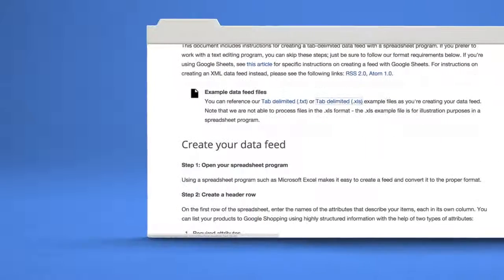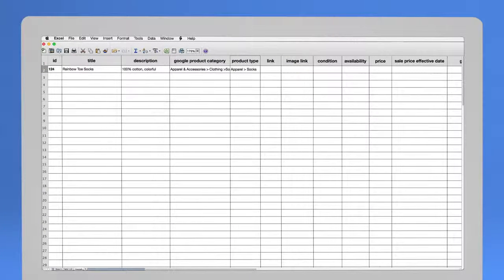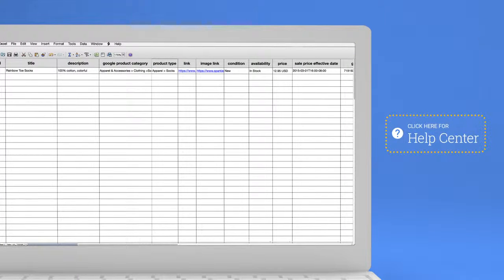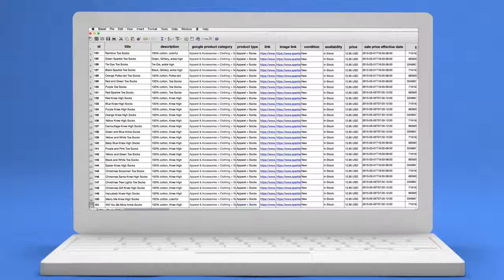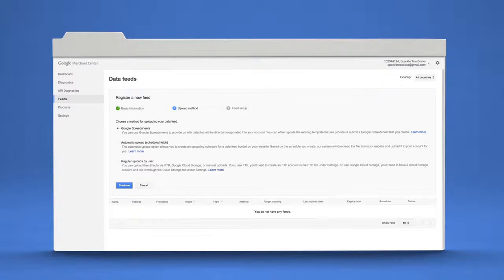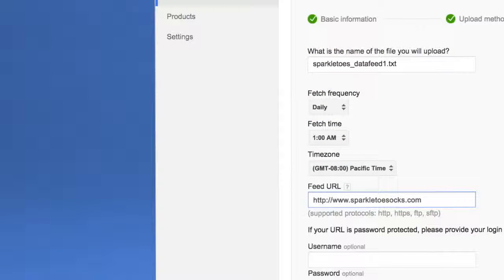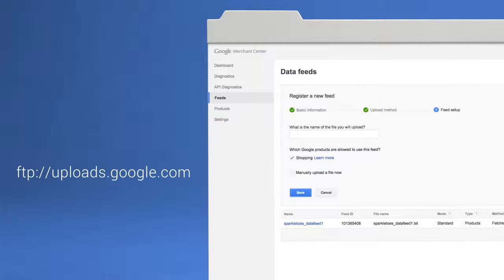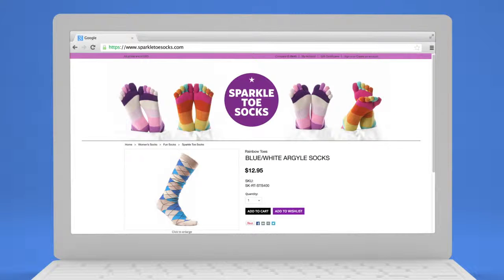Ürünlerinizi Bir Veri Feed'i ile Yükleyin (Büyük Envanter)